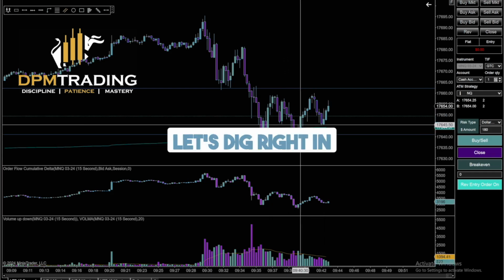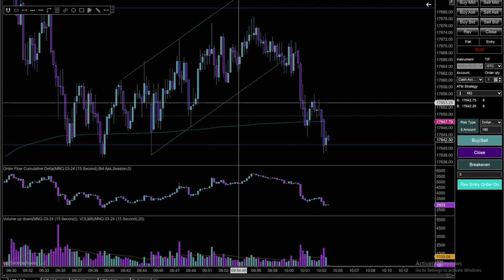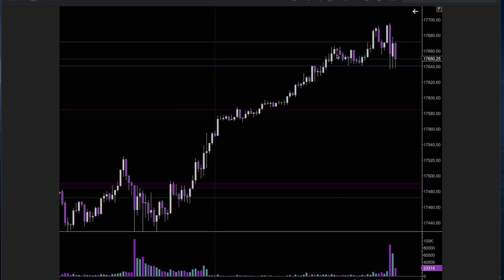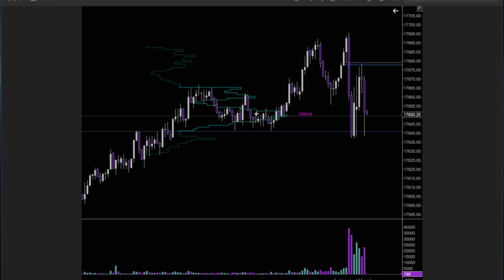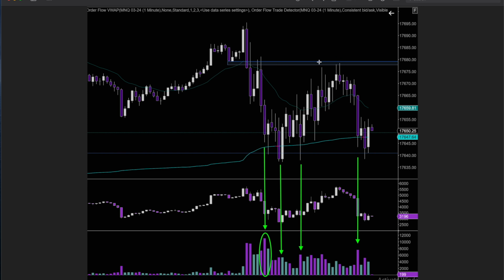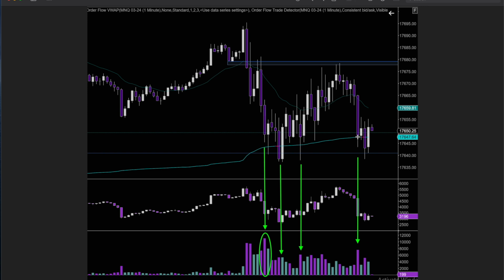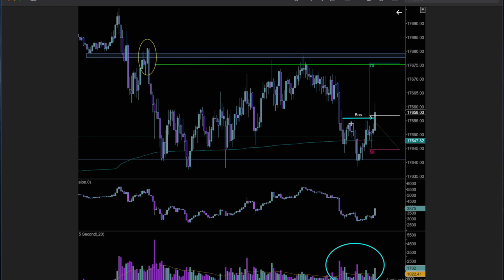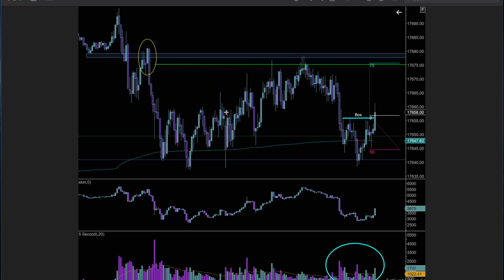How to Spot Accumulation | Day Trading NQ Futures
If you can spot areas of accumulation during your day trading session, you can find excellent opportunities for high probability trades with great risk/reward. In this video I demonstrate how to recognize institutional accumulation (wyckoff) using just price action and volume. I show a live trading session and then give a detailed breakdown of the logic.

I primarily trade Es (S&P 500) and NQ (Nasdaq) futures. Time frames used  Key levels are found using support and resistance and supply and demand.